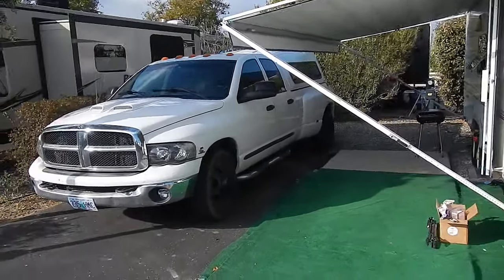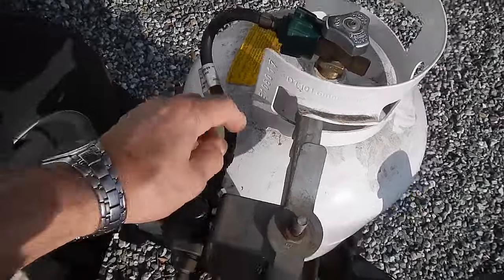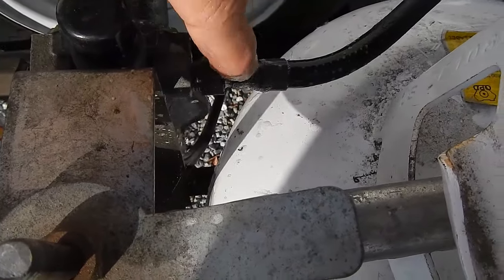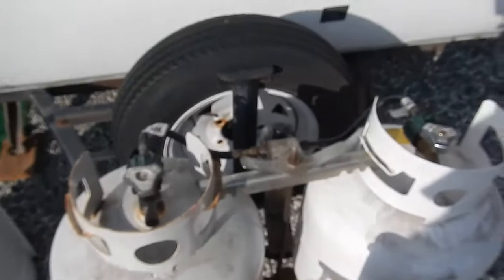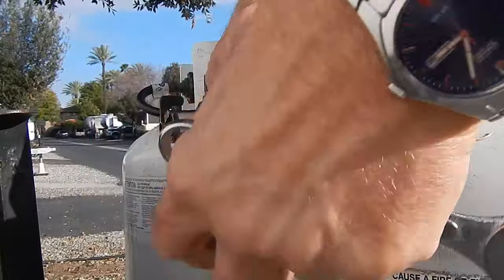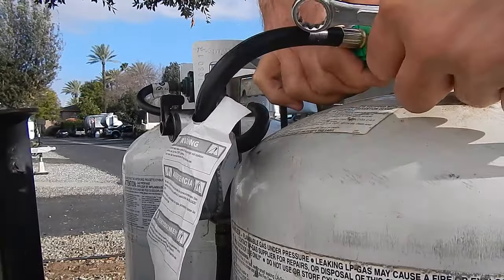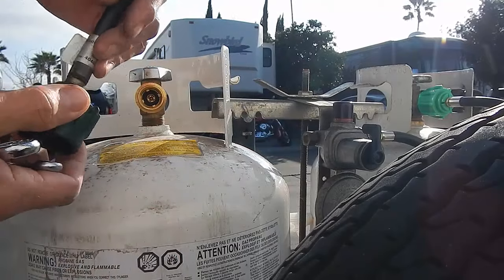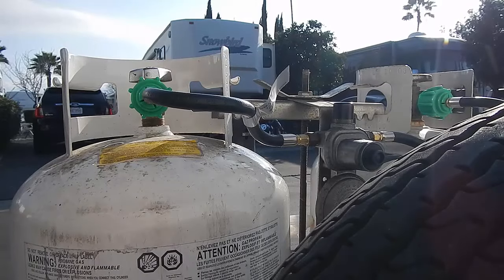RV DIY How to Replace Propane Hose Pigtails